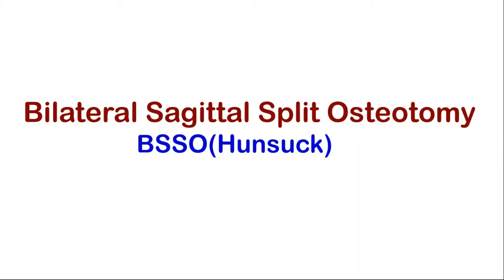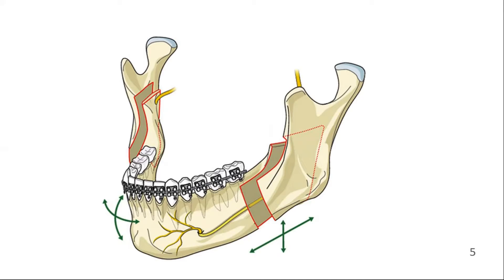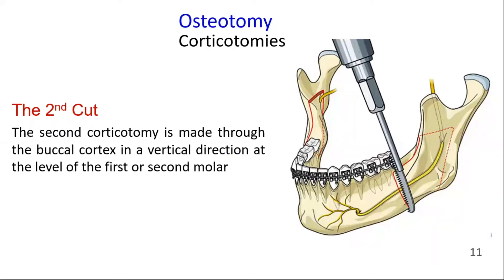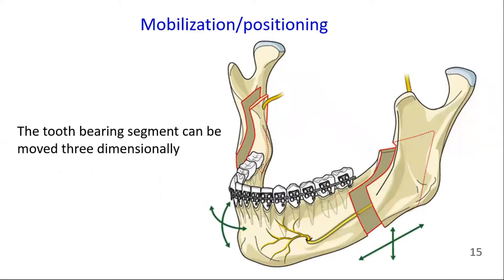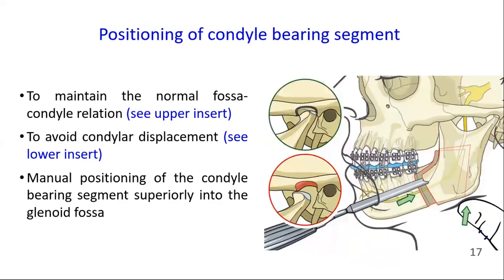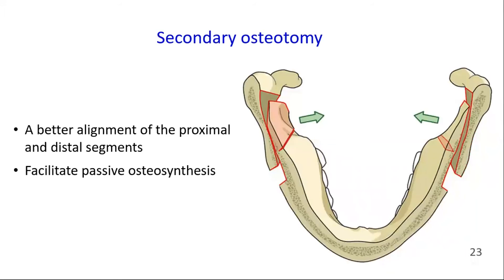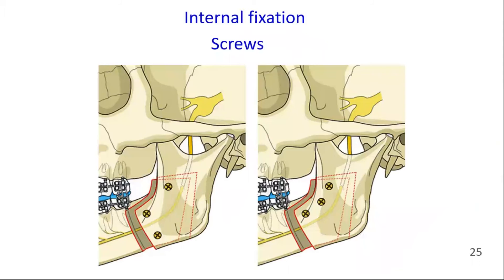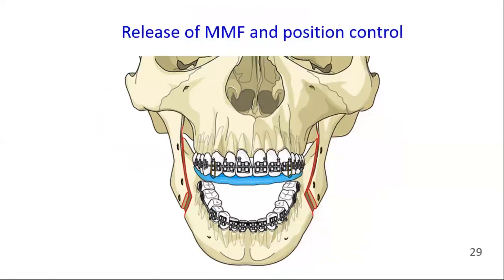Hunsuck | BSSO | Bilateral Sagittal Split Osteotomy | Orthognathic Surgery | Syed Amjad Shah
Hunsuck BSSO Bilateral Sagittal Split Osteotomy Orthognathic Surgery Oral & Maxillofacial Surgery